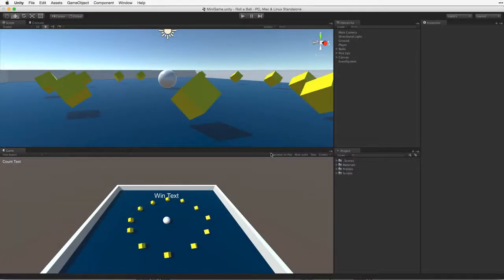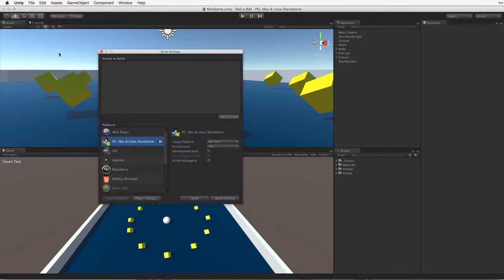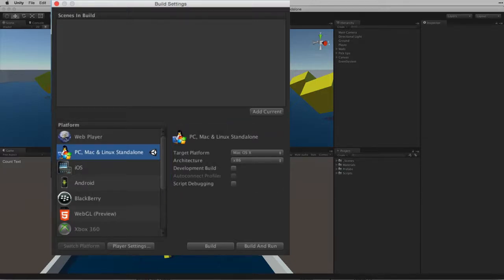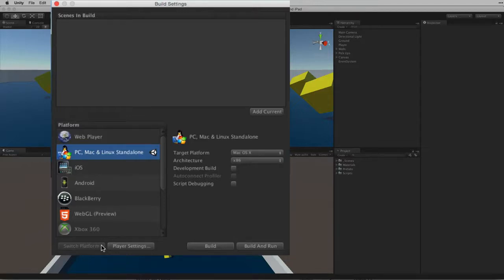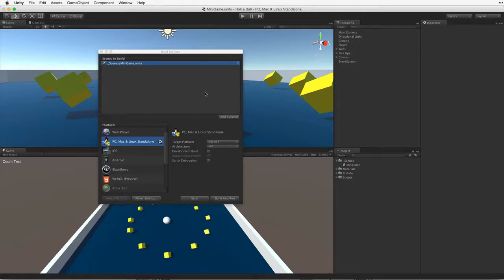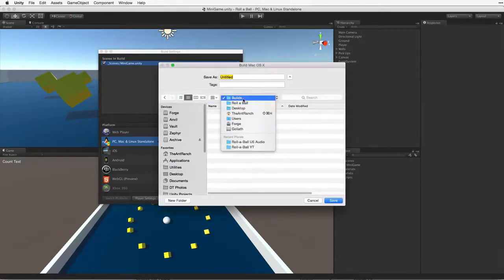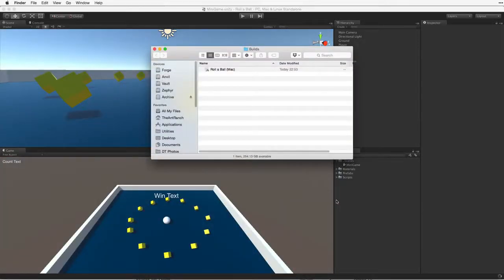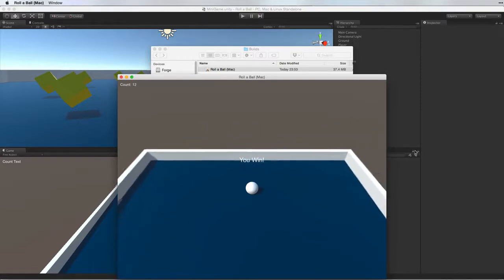End make game unitty3D: Building the Game in Unity 3D [Part9]